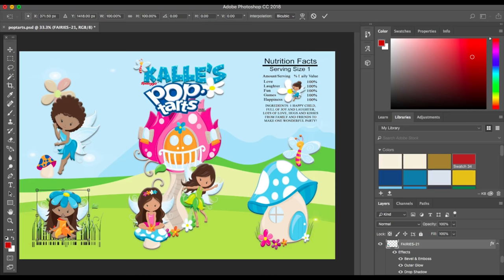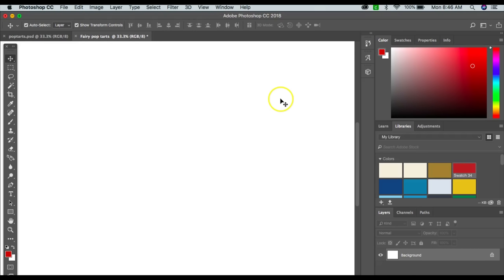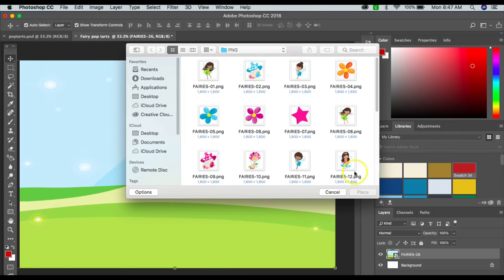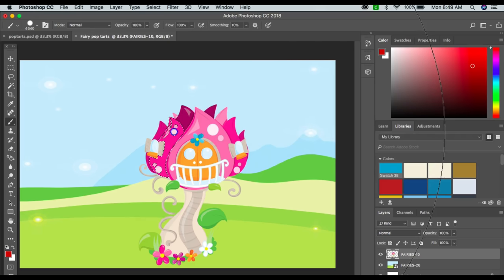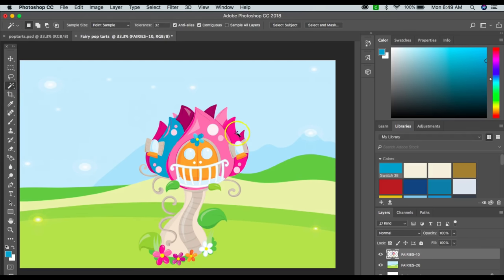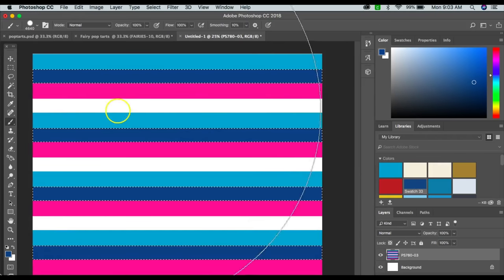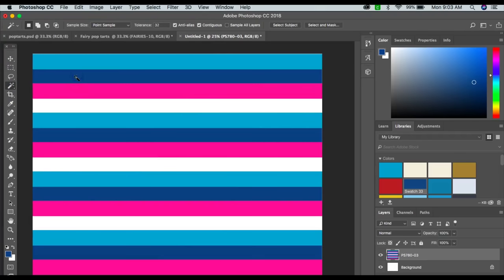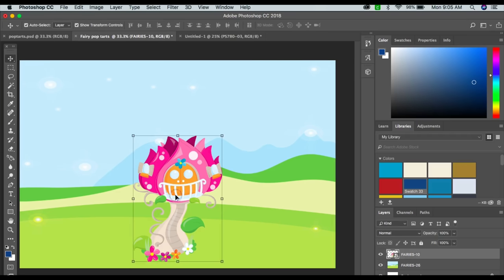Beginner's Photoshop from a Beginner (Pop Tart Wrap) | Part 1 | Tam's Sweet Life